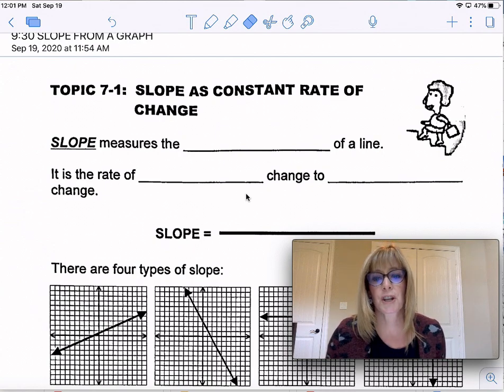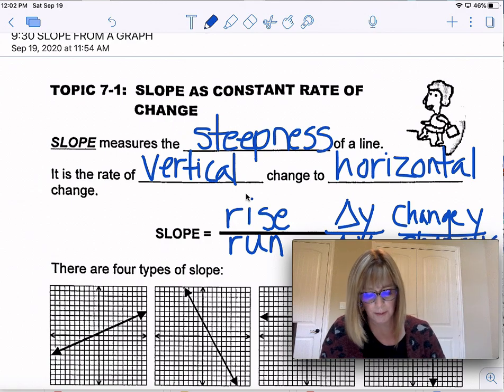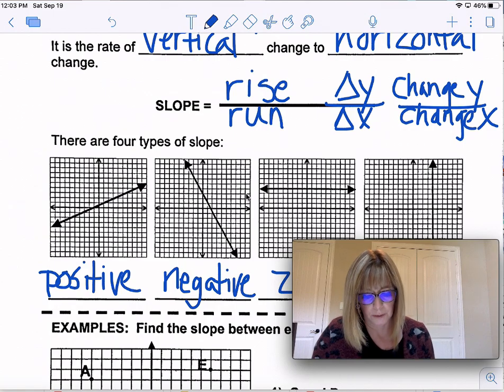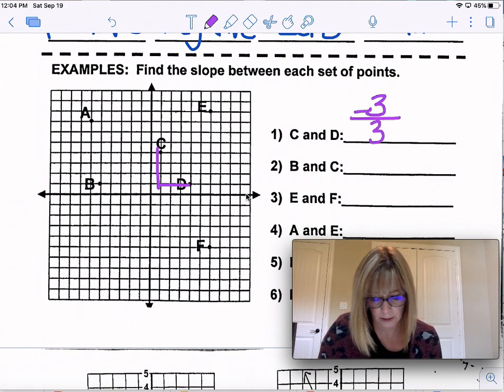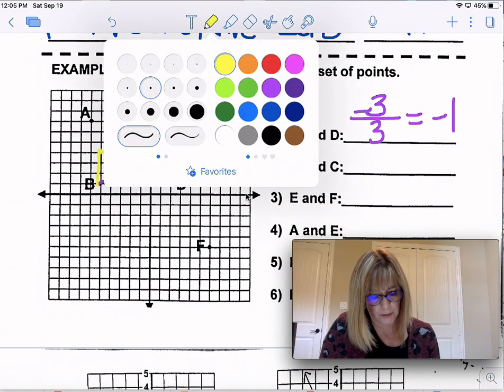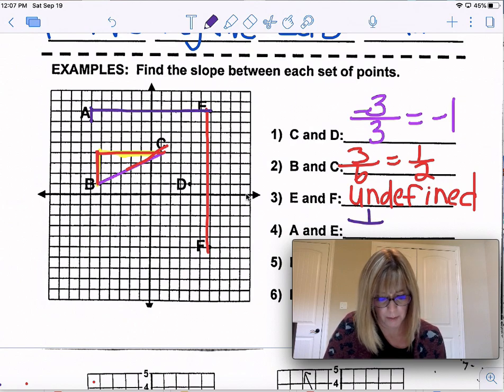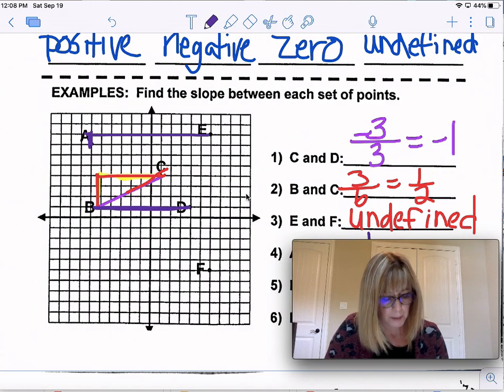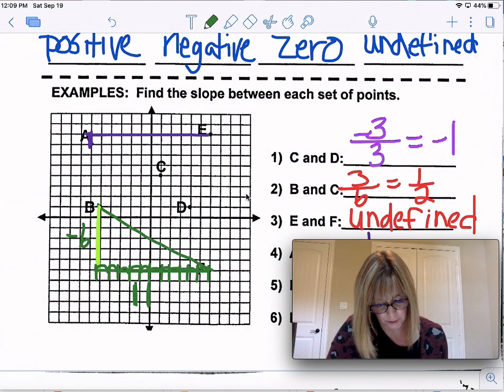9/30 SLOPE FROM A GRAPH VIDEO 1